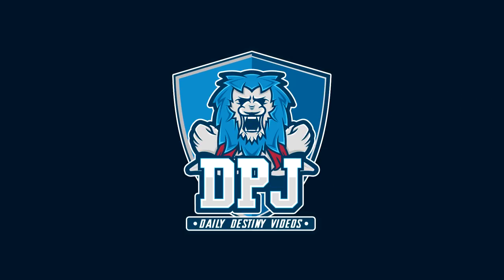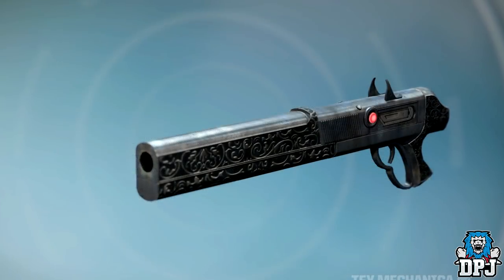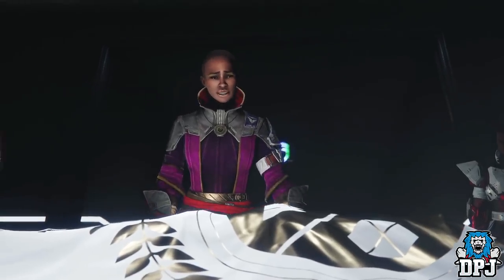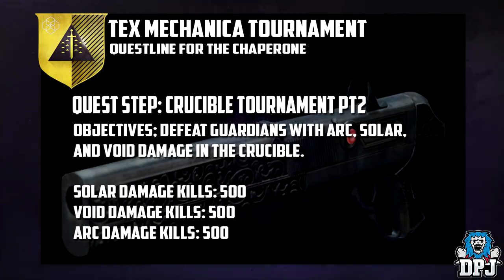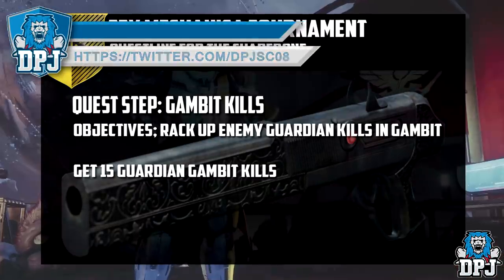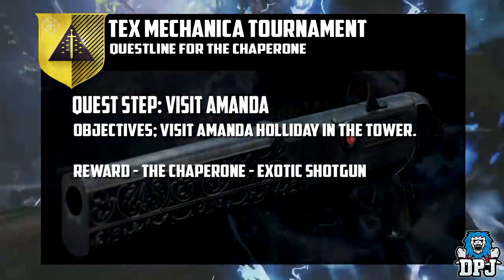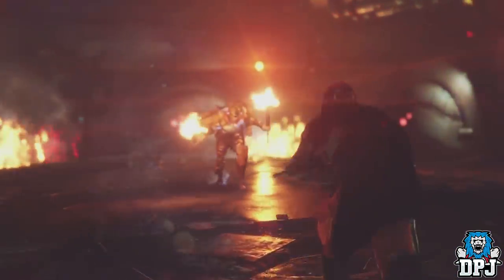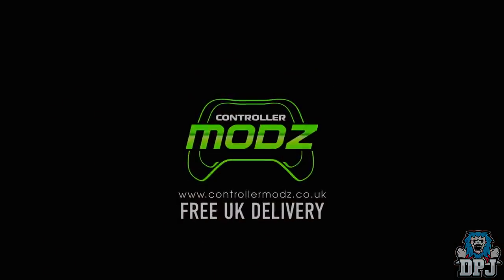Destiny 2 - How To Get THE CHAPERONE Exotic In Forsaken / Exotic Quest / HOLLIDAY FAMILY HISTORY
The Destiny 2 Forsaken Chaperone Exotic Shotgun Questline - HOLLIDAY FAMILY HISTORY Quest!